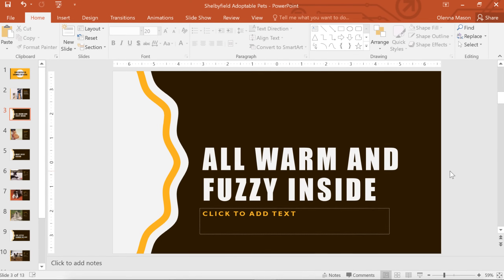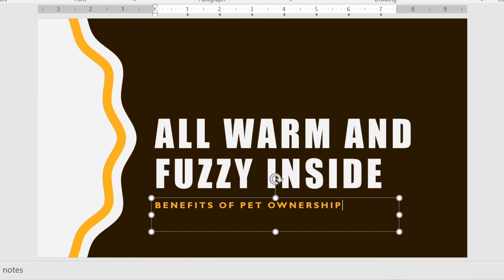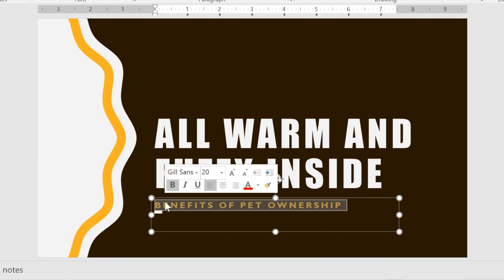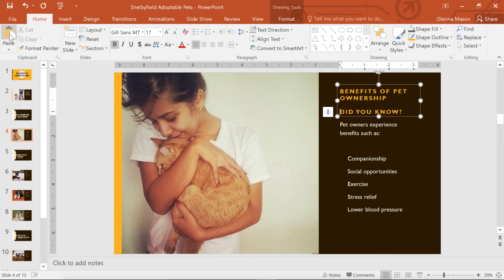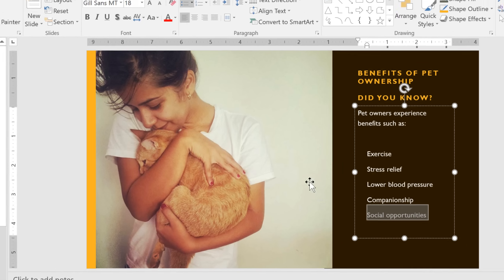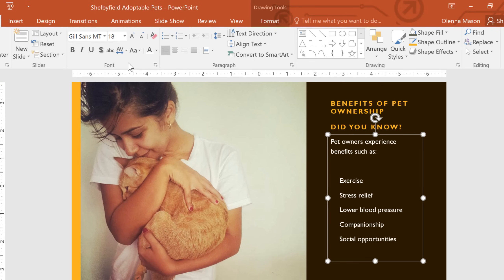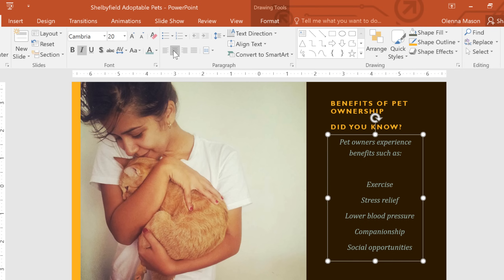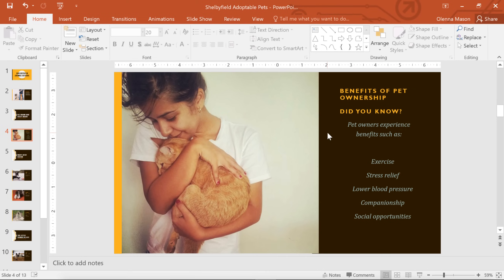PowerPoint: Text Basics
In this video, you’ll learn the basics of working with text in PowerPoint 2019, PowerPoint 2016, and Office 365. for our text-based lesson.

This video includes information on:
• Adding and editing headers, which appear in the top margin
• Adding and editing footers, which appear in the bottom margin
• Adding and editing page numbers to a document
• Restarting page numbering